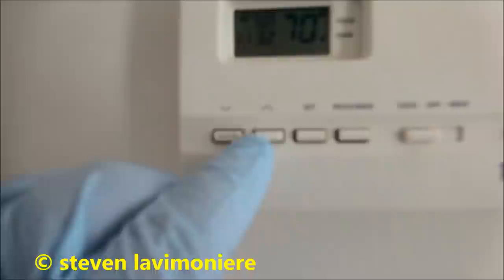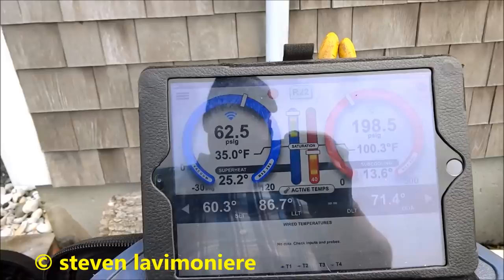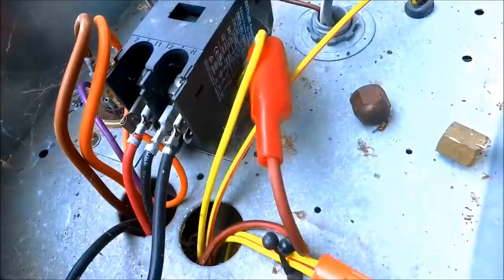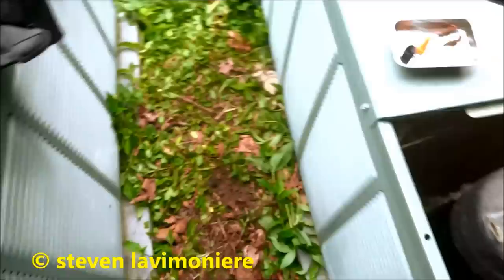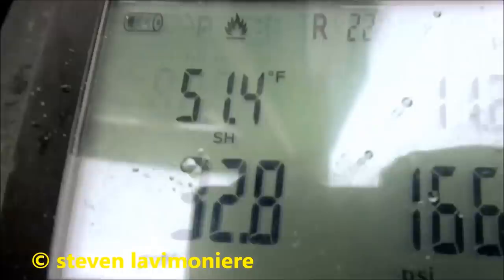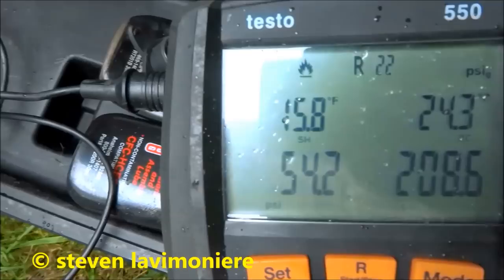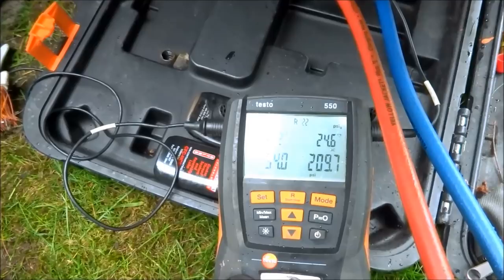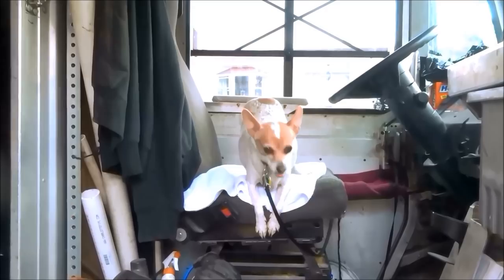three air conditioning calls low on refrigerant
3 a.c. units low on refrigerant when i get some more time i will return for a leak search,, my h10 was on the fritz that day,needs a new sensor .LAVIMONIERE PRODUCTIONS,LLC